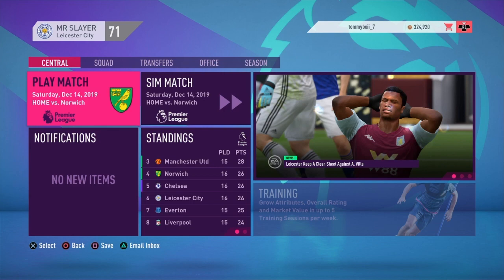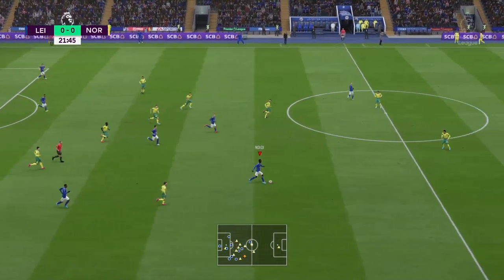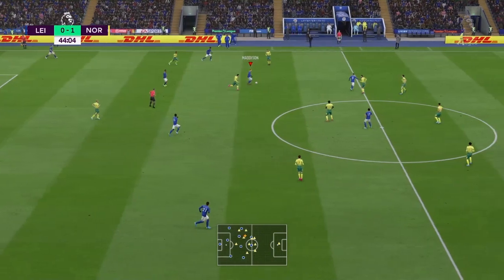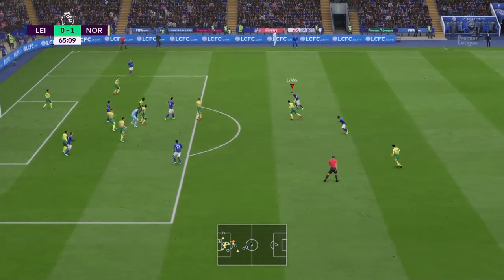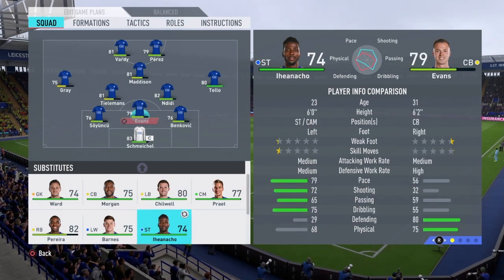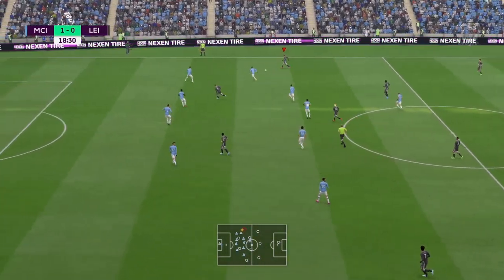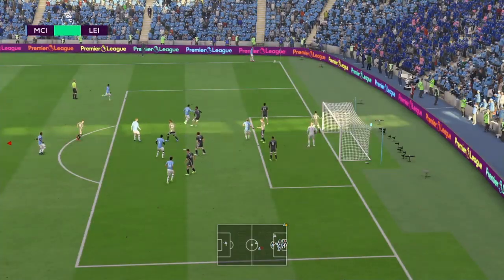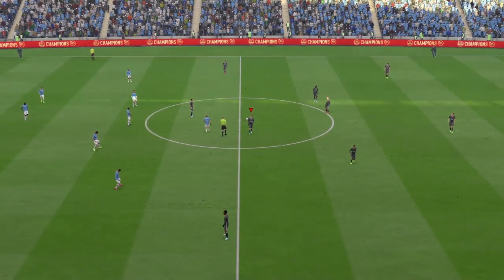MAN CITY MASTERCLASS!! FIFA 20 LEICESTER CITY CAREER MODE! Ep11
FIFA 20 Leicester City Career Mode

Thank you ALL for the support, you guys are ALL awesome!! I hope everyone is having a wonderful day!🙏